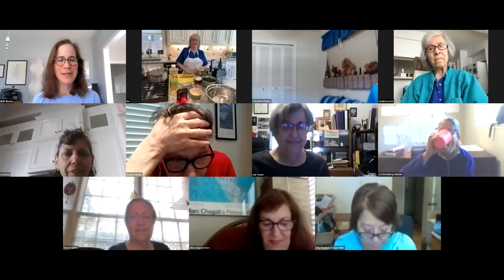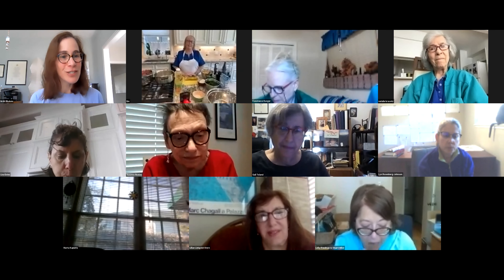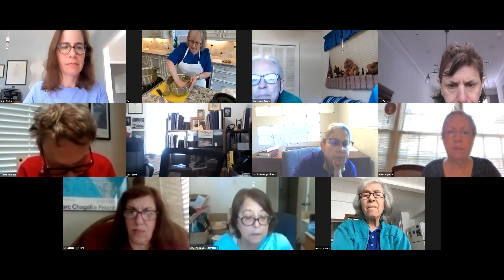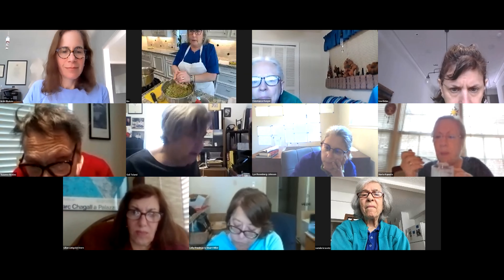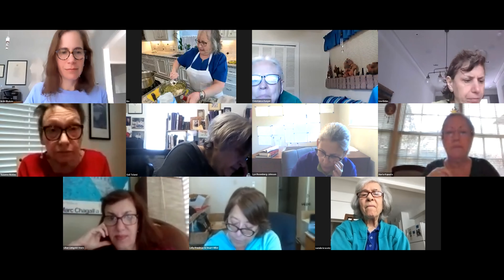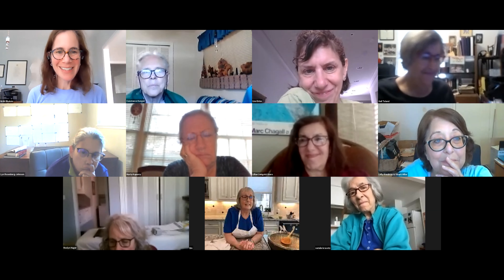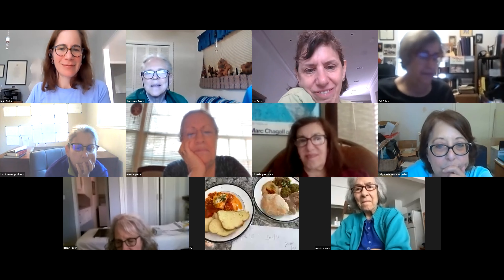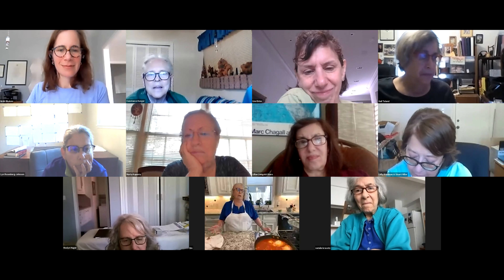CBS Women 030721 Shelley Rappaport